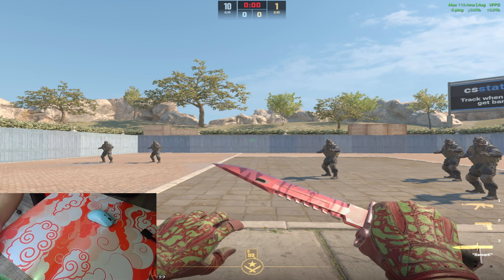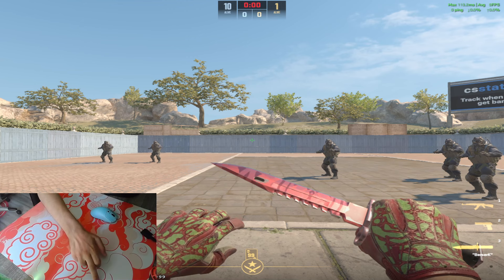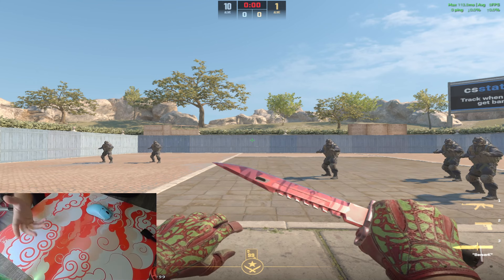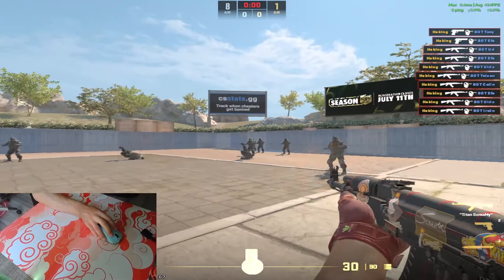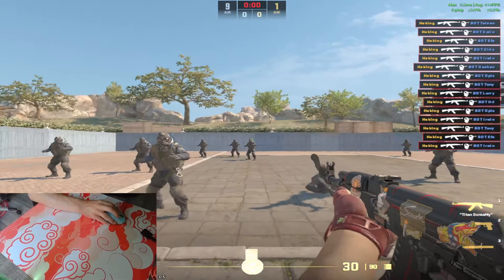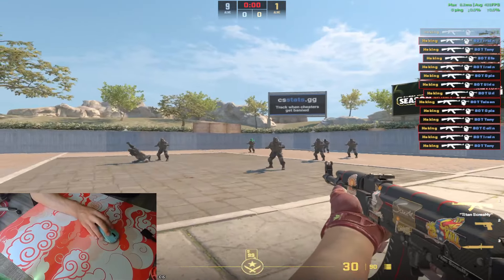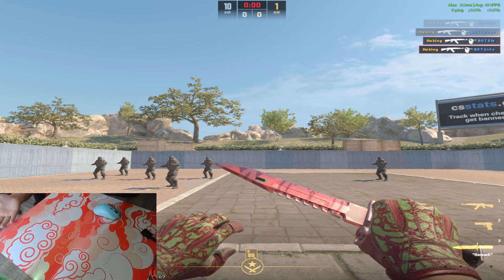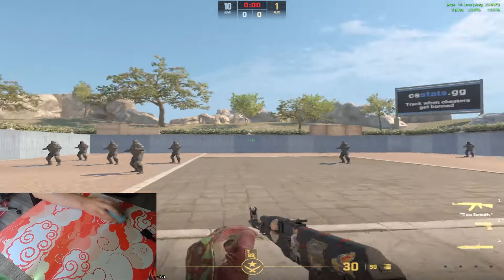VAXEE PE XL & L Series on CS2 (Great Mousepad for FPS)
My hand size ✋: 18 x 10 cm - Relax Finger Grip
! CS2 :
- Res : 1024x768 Black Bars
- DPI : 400
- Hertz : 1000
- Sens In Game : 1.4

! Gear :
- Mouse : Vaxee XE-S
- Keyboard : Ducky Mini 3
- Mousepad : Esptiger Tang Dao SR
- Monitor : BenQ XL2566K
- Headset : HyperX Cloud Alpha